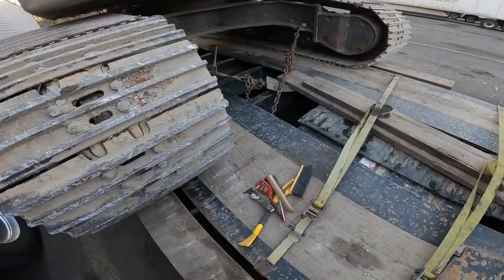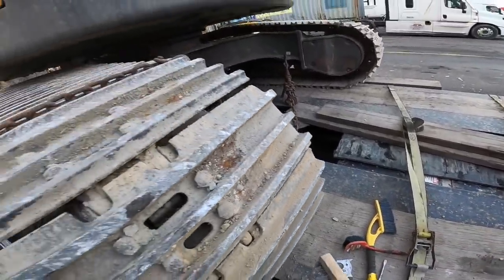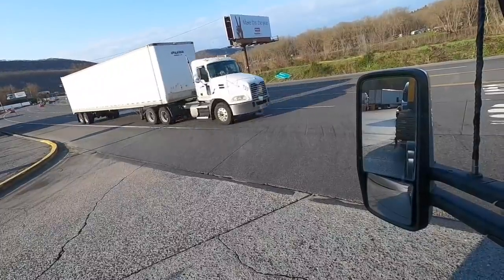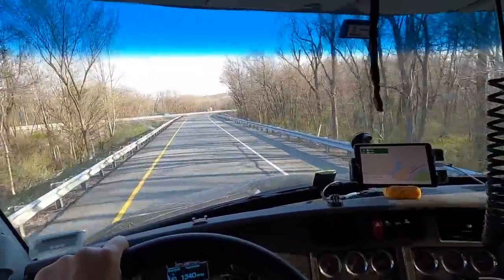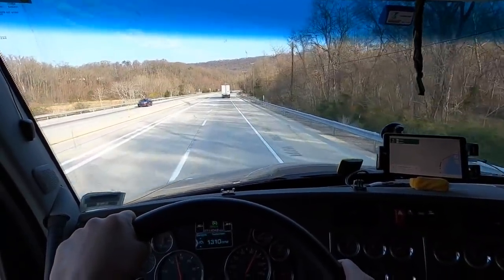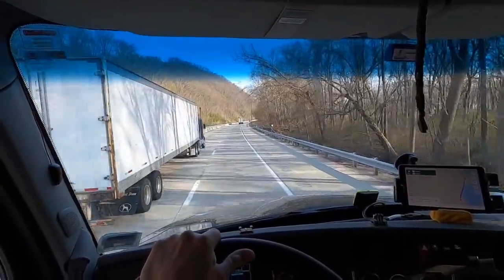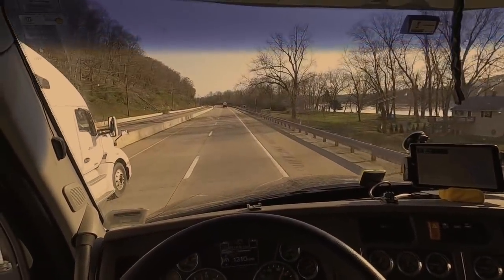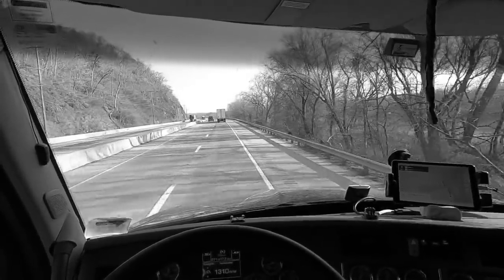Keeping the Customs happy